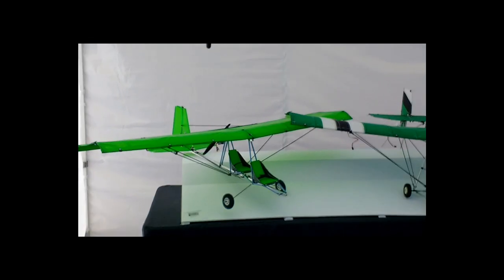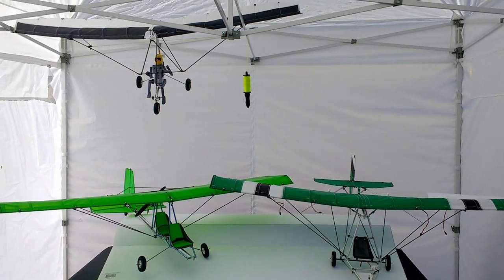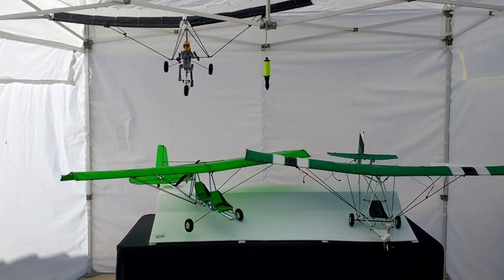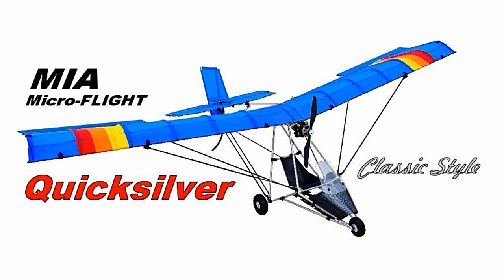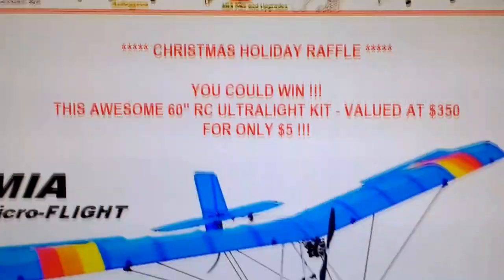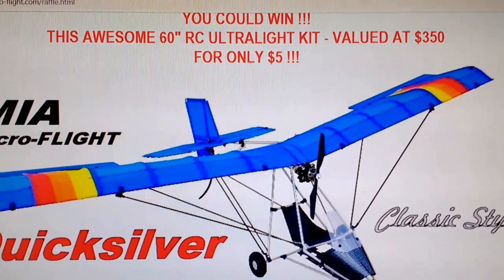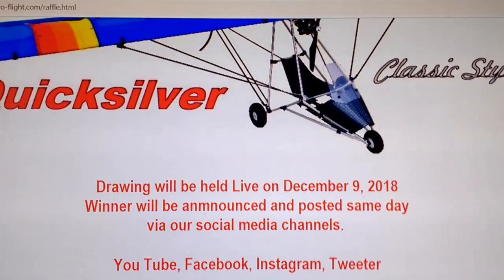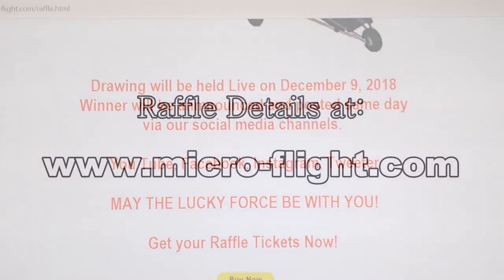RC Airplane Ultralight YOU COULD WIN THIS! on December 9, 2018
YOU COULD WIN THIS AWESOME RC AIRPLANE ULTRALIGHT KIT! Preparing for upcoming vendor show DECEMBER 9, 2018. We are having a raffle for a gorgeous 60" Wing Aluminum Carbon and Ripstop MIA Quicksilver Ckassic Style RC Ultralight Kit. A $350 value for only $5 per raffle ticket.

If you have flown a typical RC Model Airplane such as an E-Flite:
TImber, Convergence, Apprentice S15E, Cherokeem, Cirrus, Ultimate 2, Maule M-7, or similar Foamy or Balsa RC Airplane, it is time you try the UN-TYPICAL.

This maybe be a great way to get you started in a true to an realistic "ultralight"  RC Airplane designed for Performance, Durability and Realism, from the Leader in Unique  Ultralight RC Aircraft Kits - MIA Micro-FLIGHT.